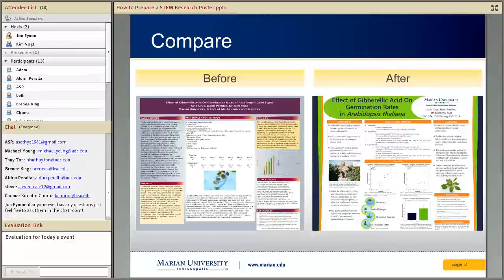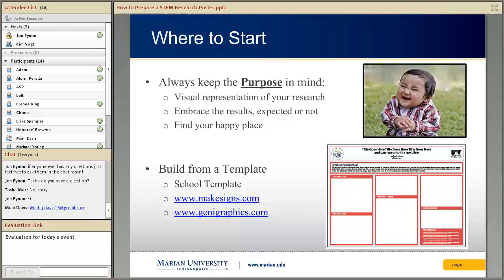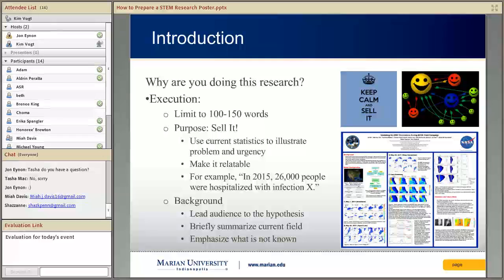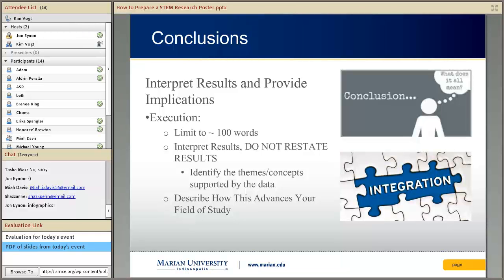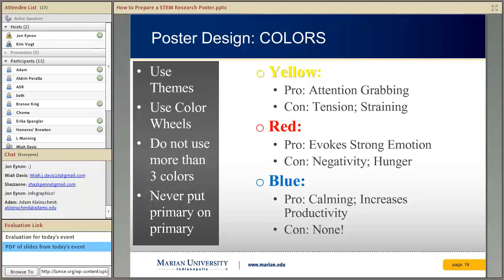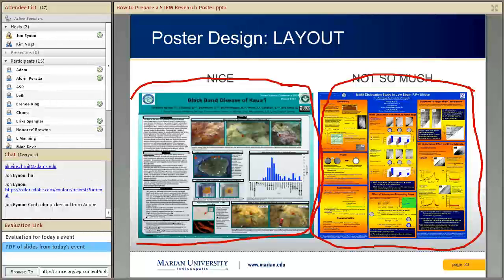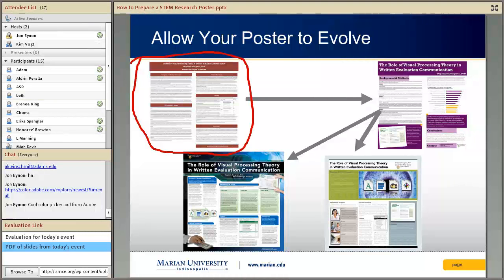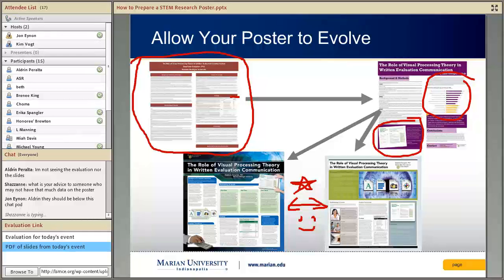How to Prepare STEM Research Poster 0